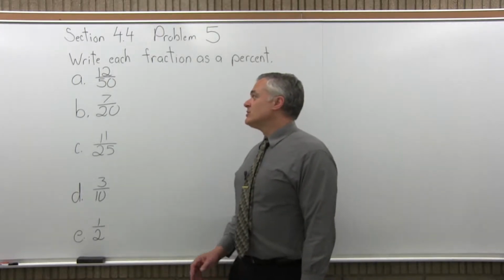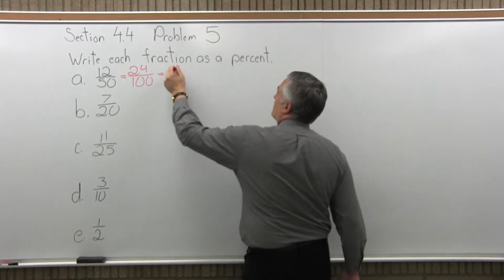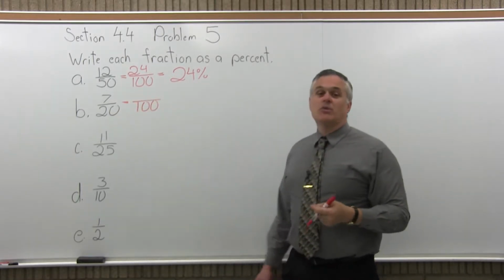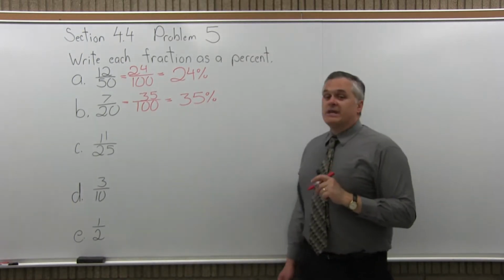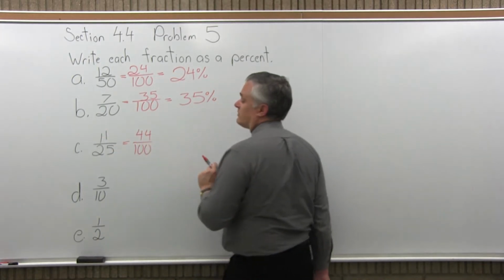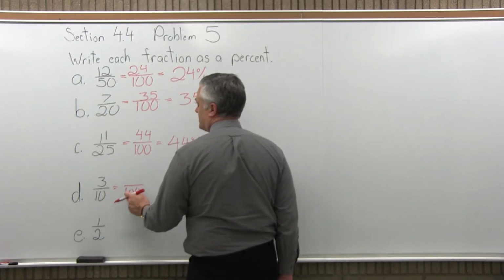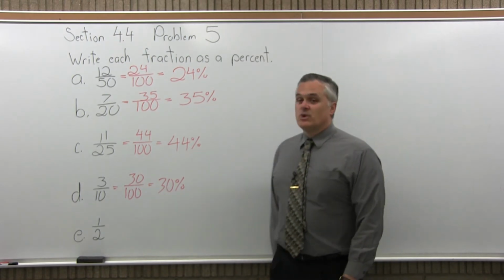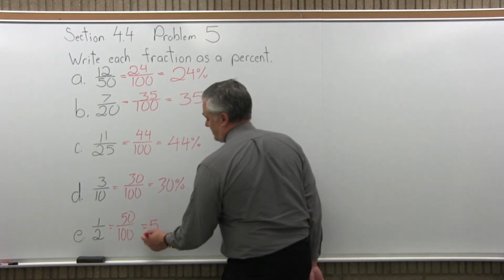MTH 011: Section 4.4 Problem 5 - Mathematics with Dan Avedikian